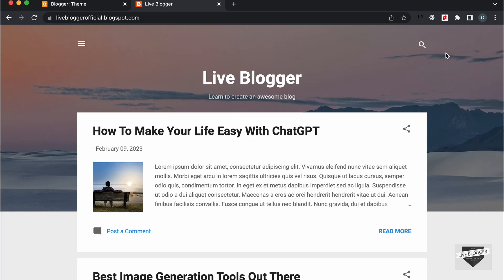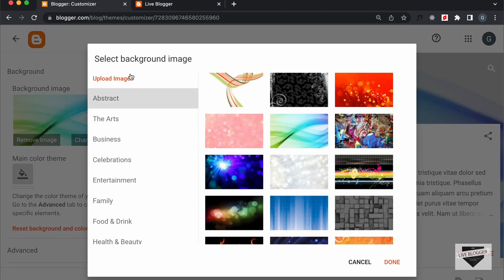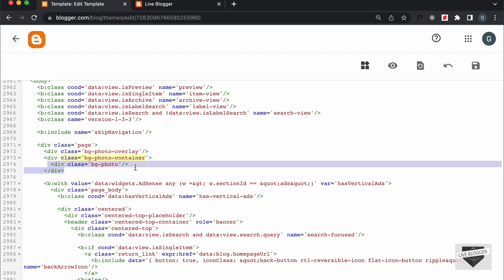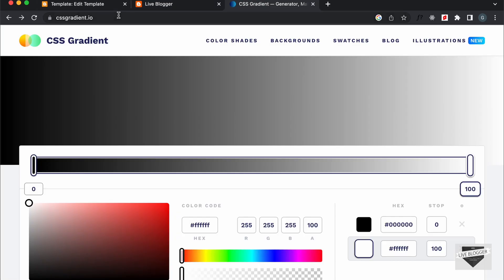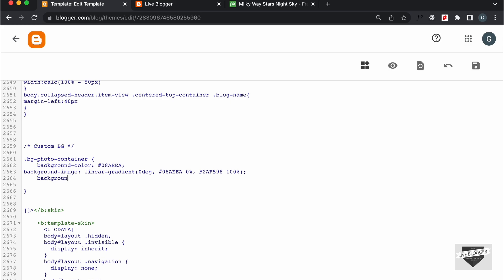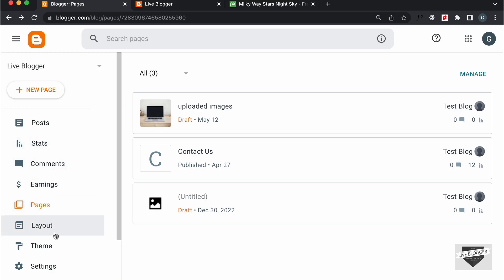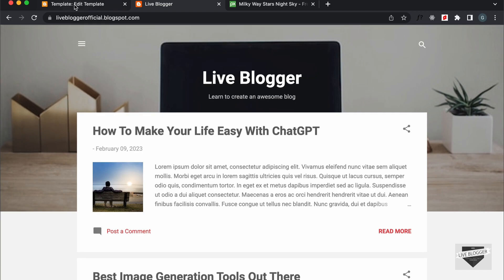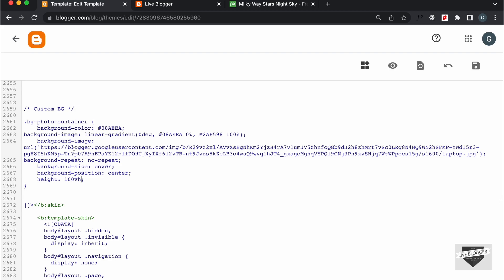How To Customize BG Image In Blogger Contempo Theme | Theme Editor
Hi guys, in this video, I will show you how to change and customize the background image in your Blogger Contempo Theme. We will see how to change the image, we will change the height of the bg image and also replace the image with a background color. We will be editing the Theme code for this. I hope you find this useful.